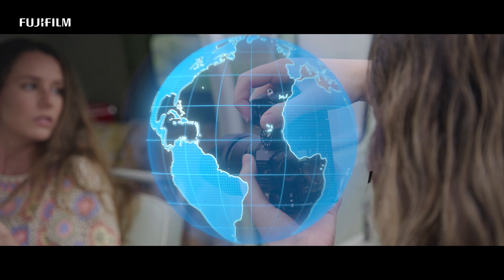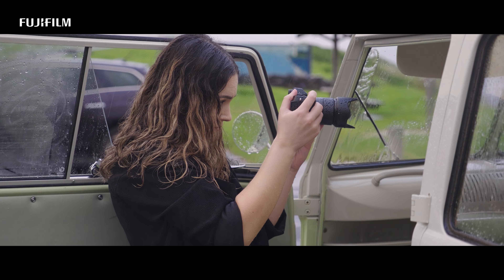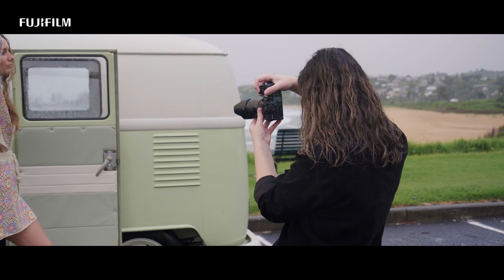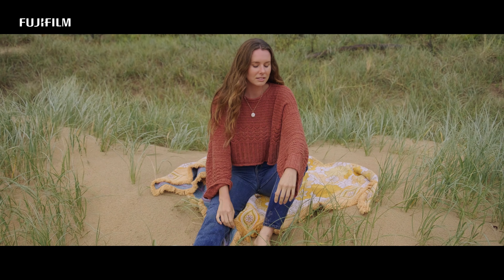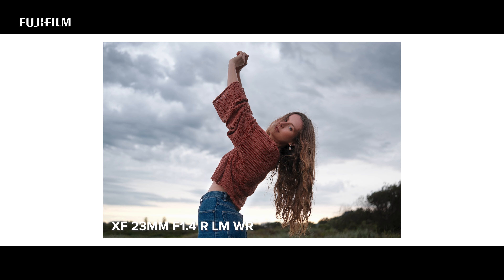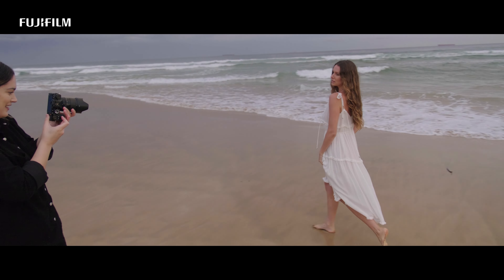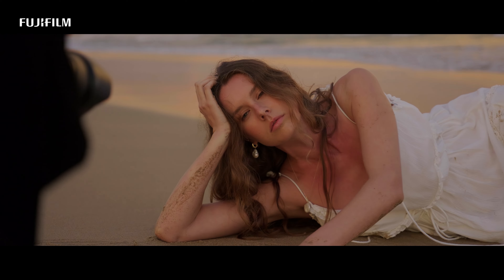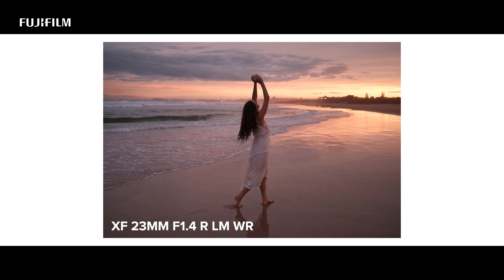X-S20: Portrait x Julia Trotti/ FUJIFILM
Creator Julia Trotti from Australia shoot portrait photography.
See her impression of the new X-S20.